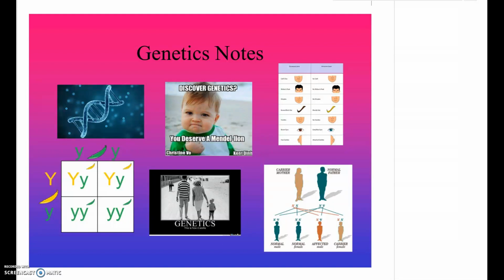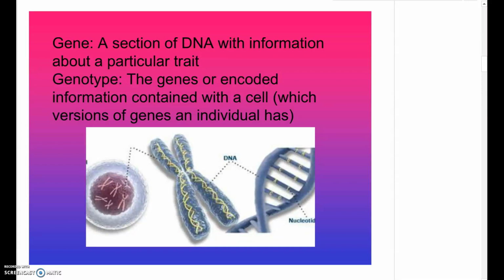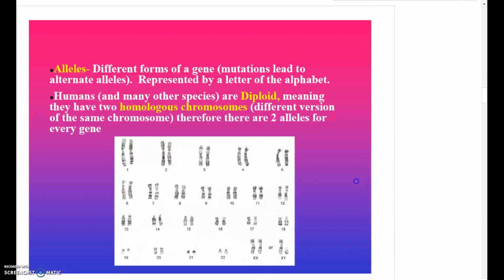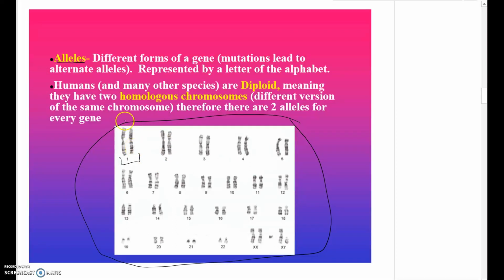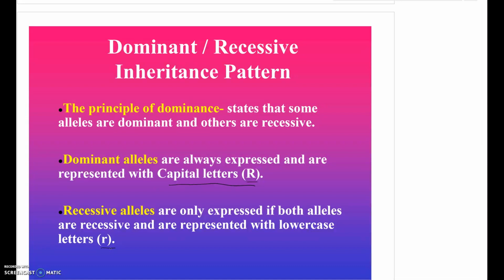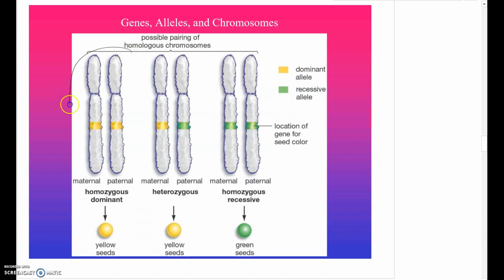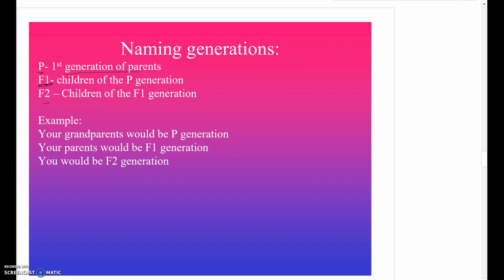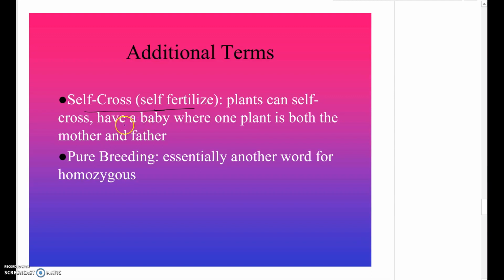Genetics Notes 1